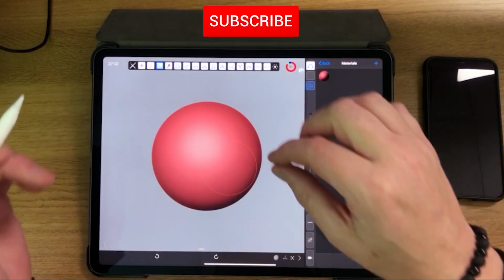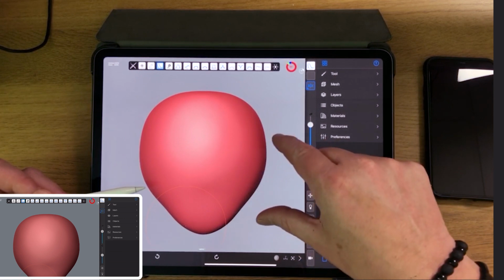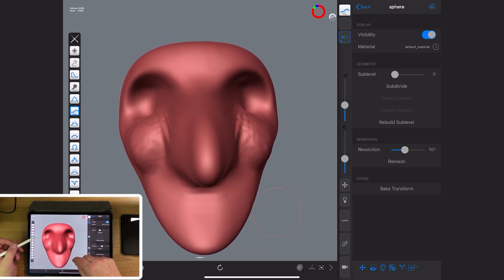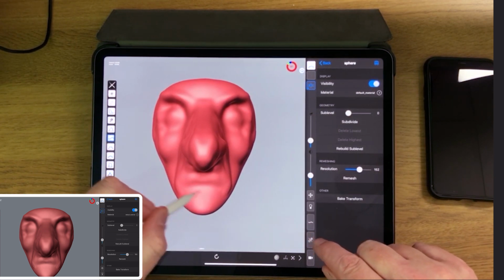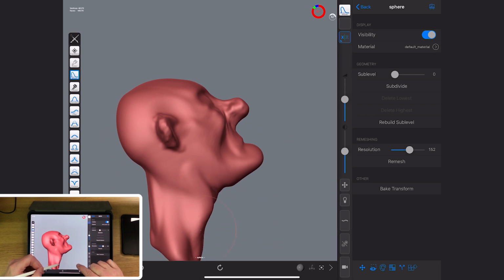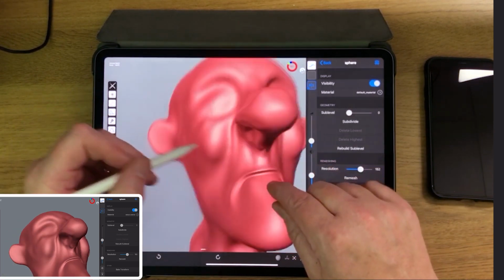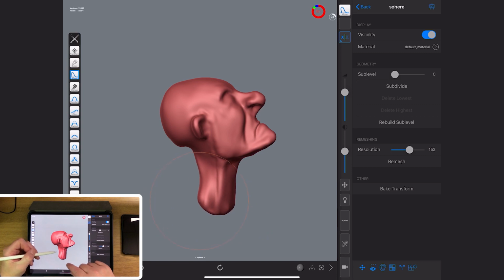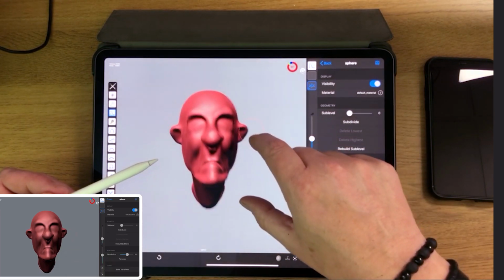Forger app – iPad sculpting app (master the basics of the interface in 10 minutes)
Forger app - iPad sculpting app to master the basics of the interface in 10 minutes.  This video will show you how to master the basics of iPad sculpting.  We are using Forger, the best 3d sculpting app for iPad pro.

There are 2 phases you are in during your 3d sculpting.  The first phase is creation and the second phase is refinement.  This forger app tutorial is going to take you through both. In creation anything goes, you are adding different parts of the body at this stage.  You will be changing things and using remesh a lot.  In creation you are being quite destructive with your digital sculpting.  Don't worry about this as it is perfectly normal at this stage.

Once you are happy with the creation you can move onto refinement.  This is where you will start to think about the detail.  I would always advise to use reference until you are 100% confident you do not need to.

FREE RESOURCES
If you would like a pack of SCALED 3D MODELS that you can import into Forger or Nomad then click on the link below and join our Resource Hub where you will find the models. You will find them in the Resource Hub under Nomad Sculpt / 3D Models /

We created this video as we have a lot of questions with regard to seeing the screen on the forger sculpting app and I hope this has fulfilled this request.

I would love you to join our Resource Hub where you will find:

SouthernGFX Shop

Threads: @southerngfx
X: @southerngfx
Bluesky: southerngfx.bsky.social